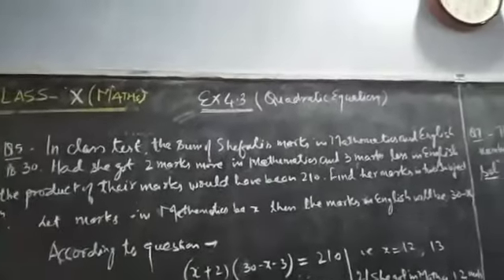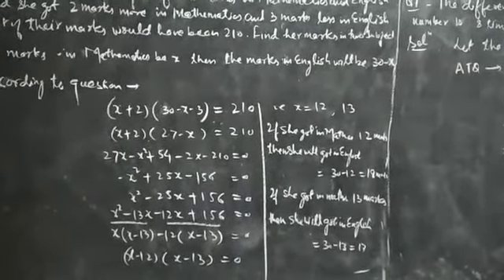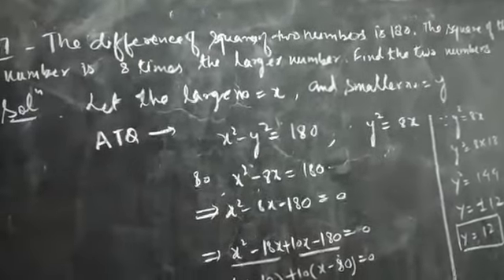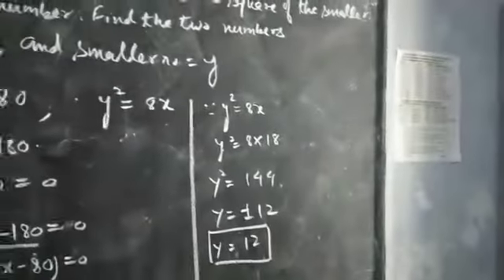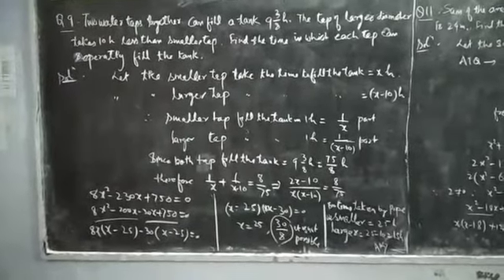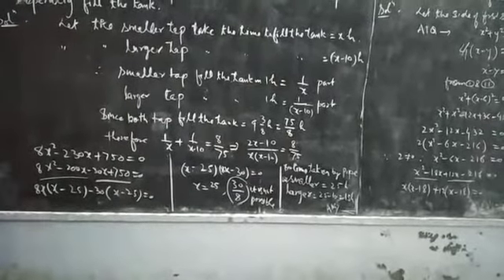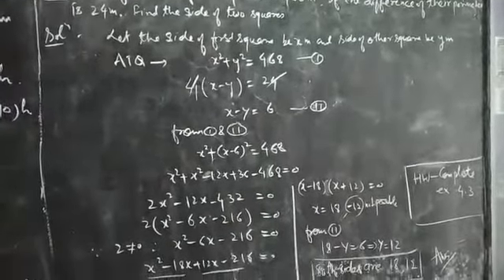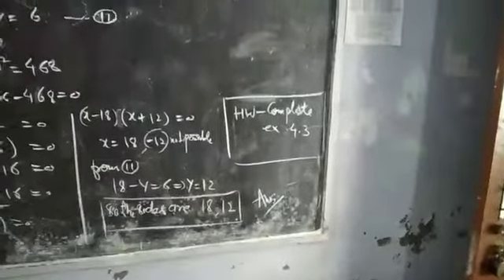Class10 maths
Quadratic equations